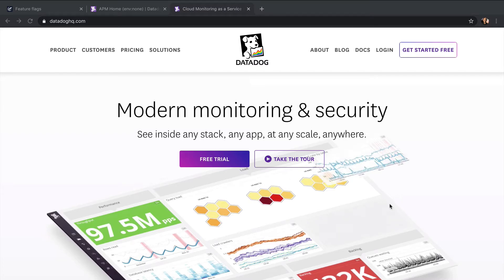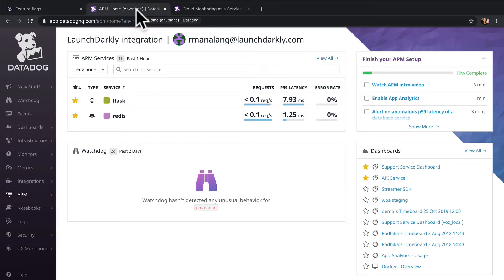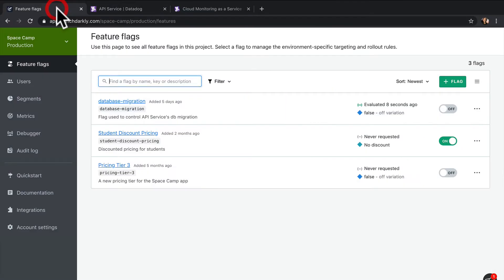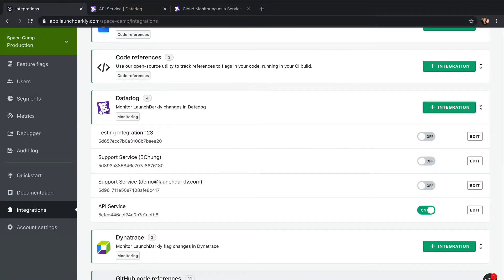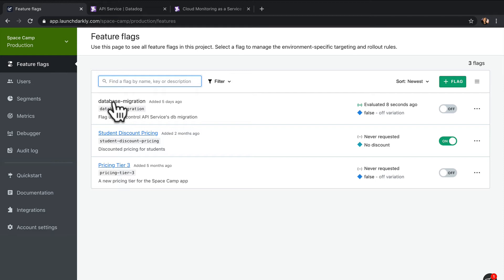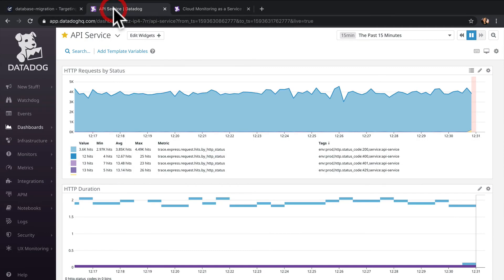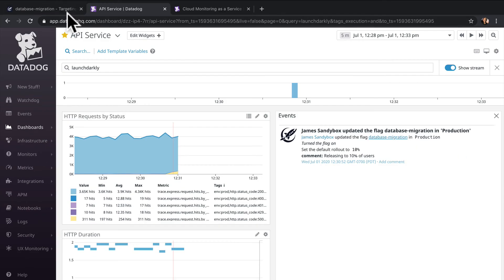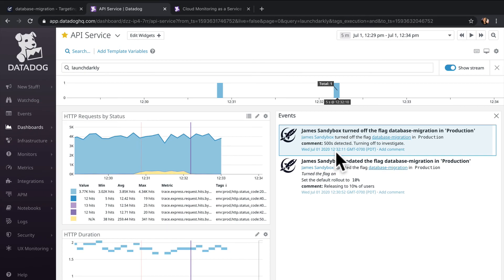Integration Demo: Datadog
This topic explains the LaunchDarkly Datadog integrations available, including events, the dashboard widget, and triggers.